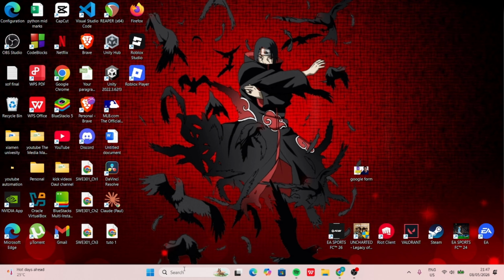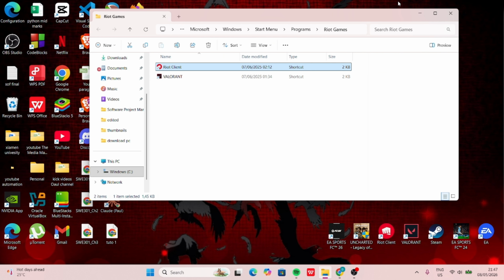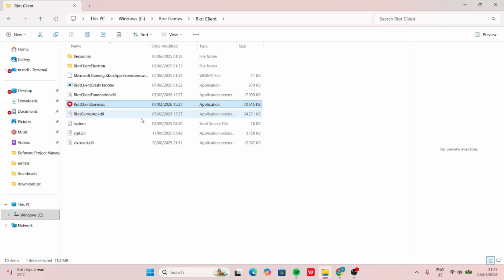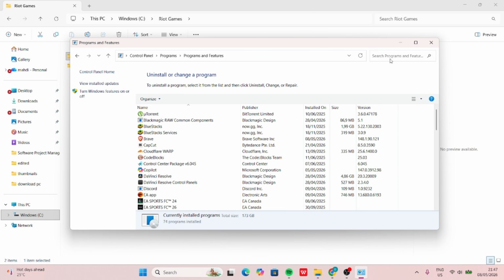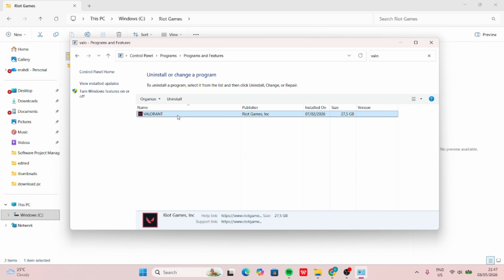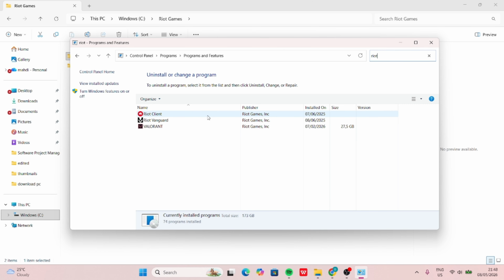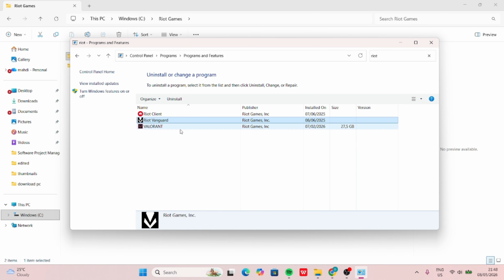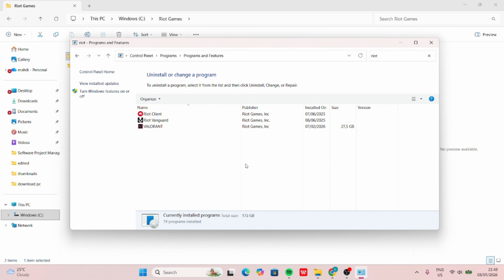How to Completely Uninstall Valorant From Windows 11 2026 (Full Guide)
Hey there, in this tutorial, I’ll show you step by step how to completely uninstall Valorant from your Windows 11 PC or laptop including all related files.